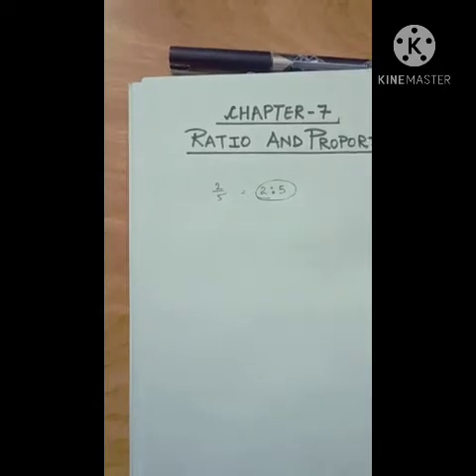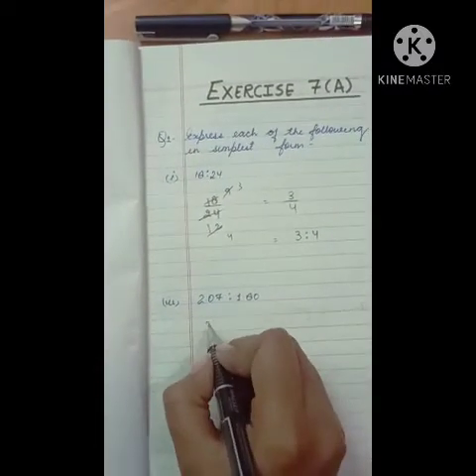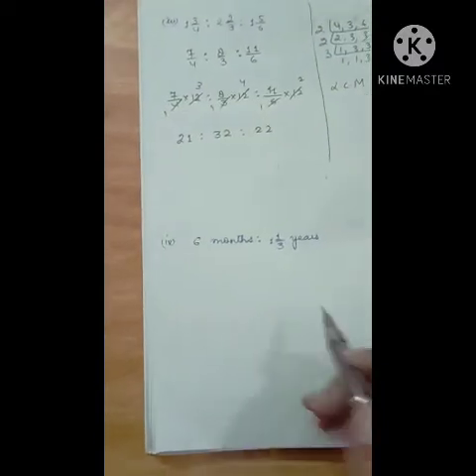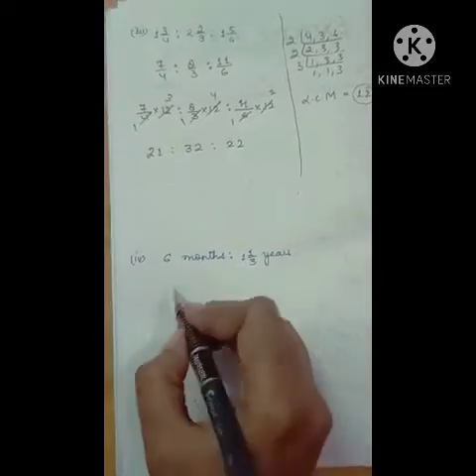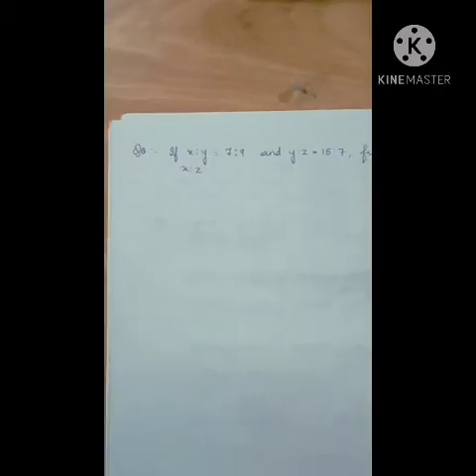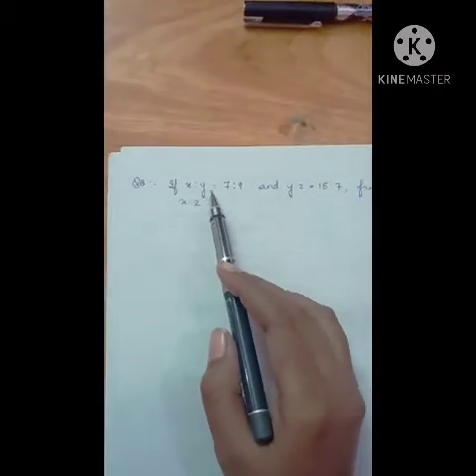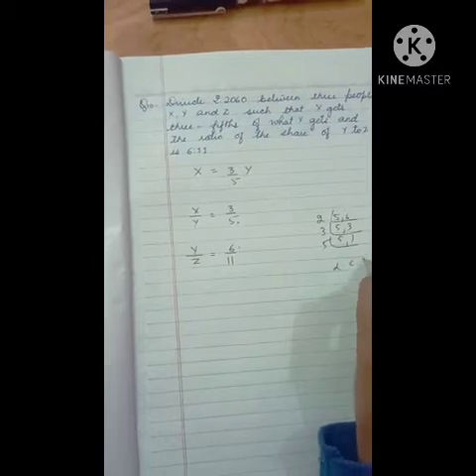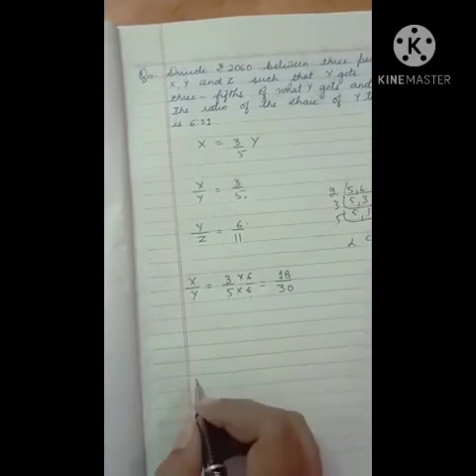Ratio and Proportion ||class 7|| Mathematics || lecture 1